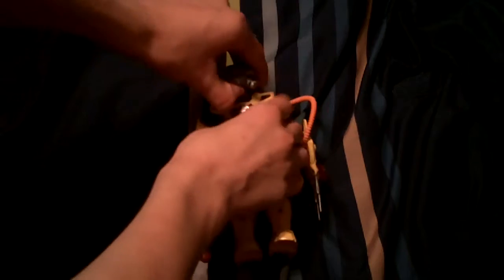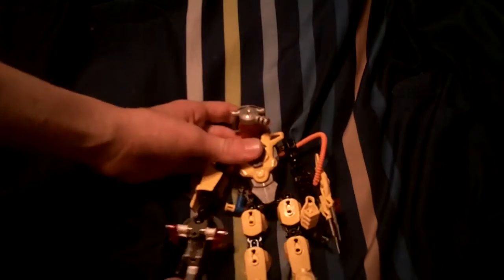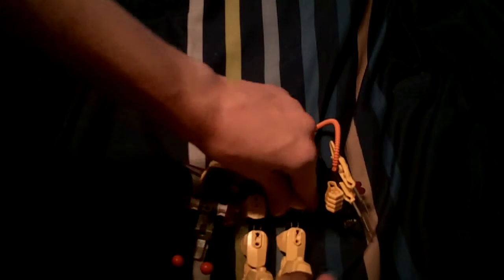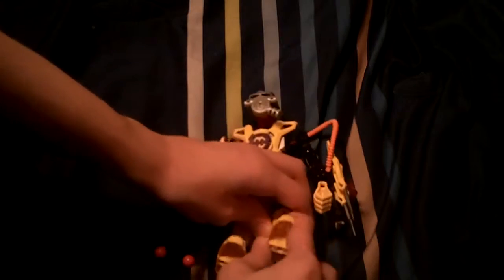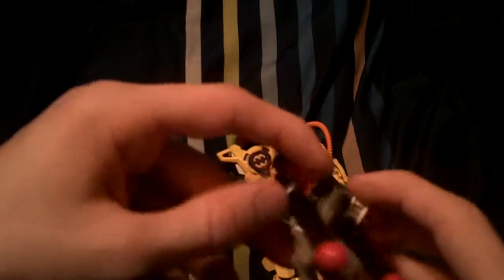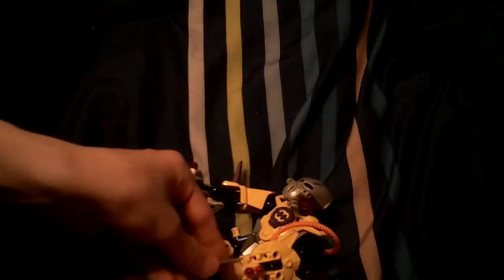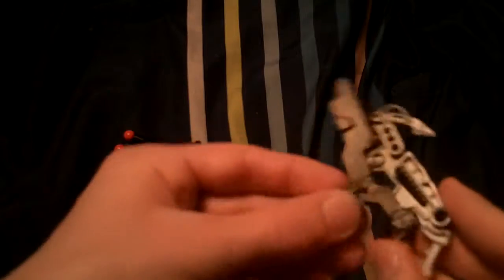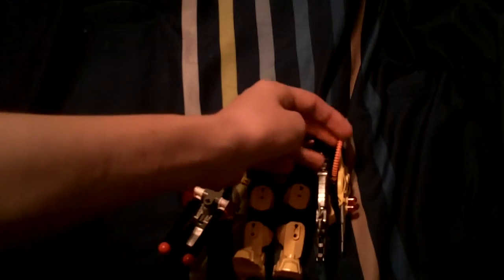Pepper Blaze 2.0 review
this is my first hero factory moc and i think that i did a good job on it,also i am holding my cat tails while i write this description.